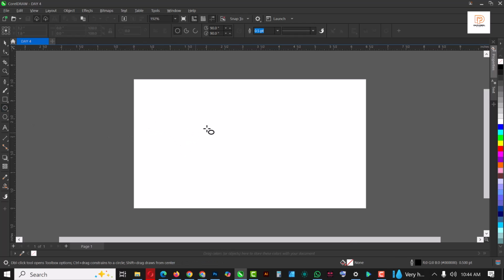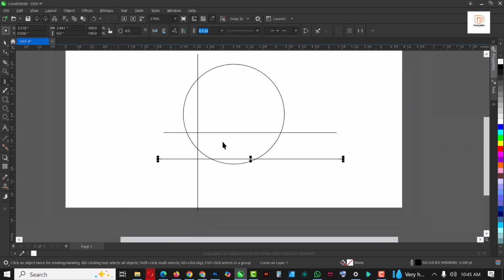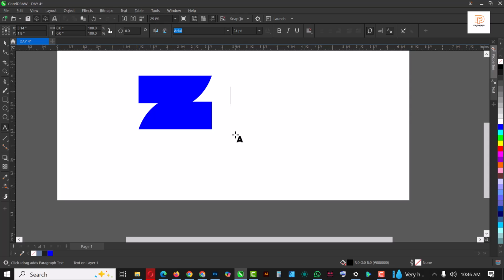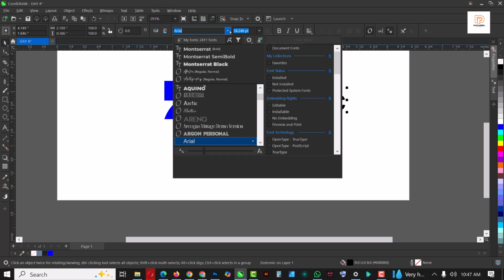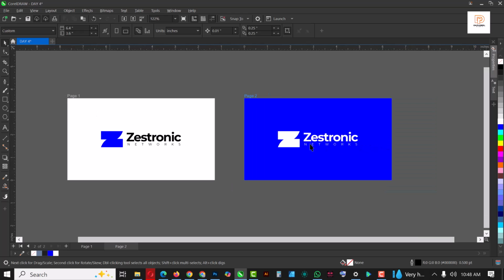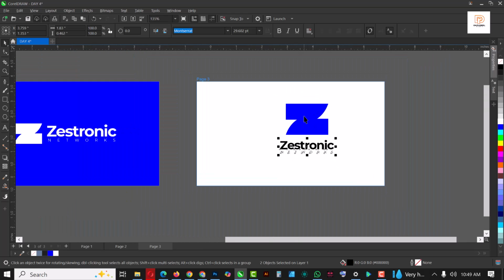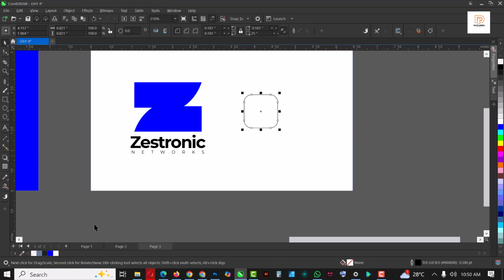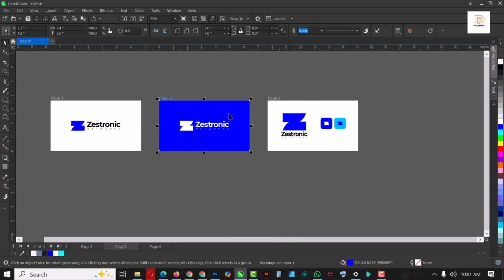ZESTRONIC LOGO | Logo design mastery in CorelDraw | Day 4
Welcome to Daphorel Studio – Master Corel Software Like a Pro!

Want to create eye-catching social media flyers that stand out on Instagram, Facebook, Twitter, and more? In this tutorial, I’ll guide you step-by-step through designing professional-quality flyers in CorelDraw, whether you’re a beginner or looking to level up your skills! We’ve covered you with step-by-step tutorials, creative techniques, and productivity hacks to help you get the most out of your Corel products.